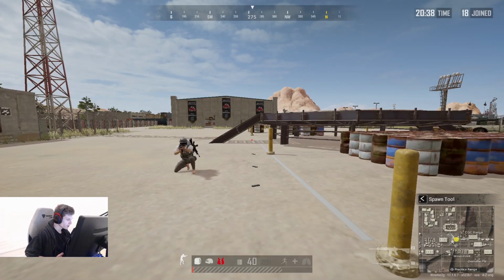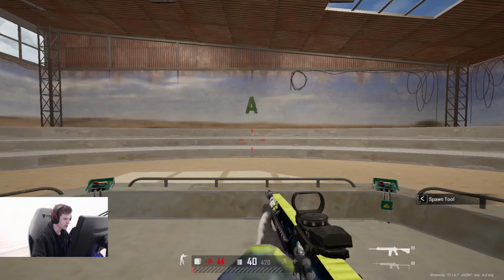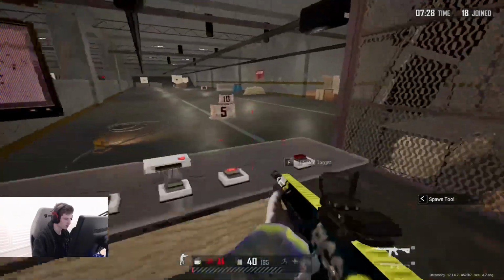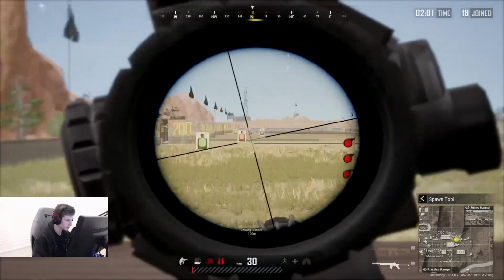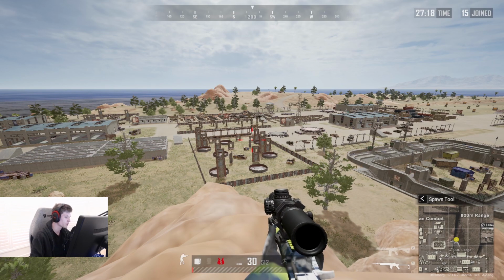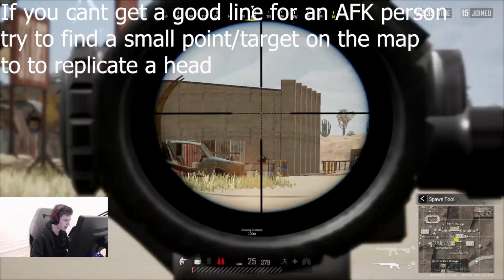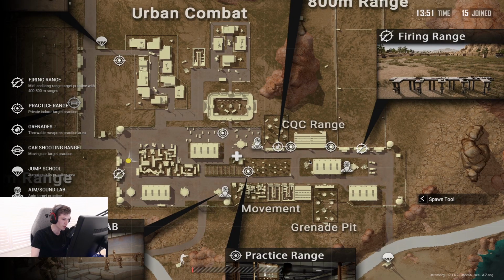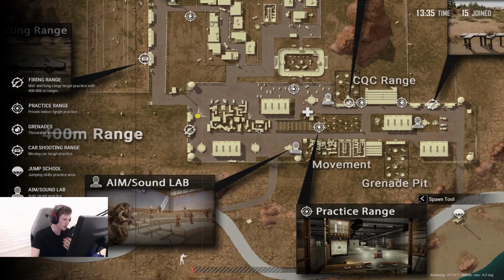PUBG | Training Mode Guide for Beginners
A training mode guide for beginners!
other than that, hope this helps new players :D

0:00 Introduction
0:38 Spawn Tool
1:33 Aim Trainer
2:30 Inside Shooting Range
3:36 Other Target Ranges
4:23 Long Shooting Ranges
5:17 DMRing from High Points
6:31 DMRing at stand still targets
7:26 Car SHooting Range
8:15 Shoot people around the place
9:01 Routine